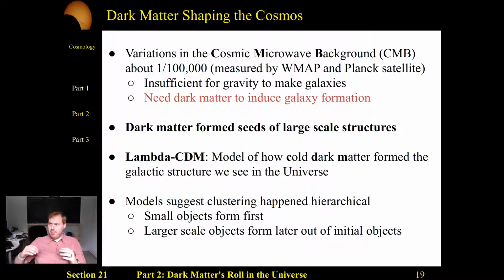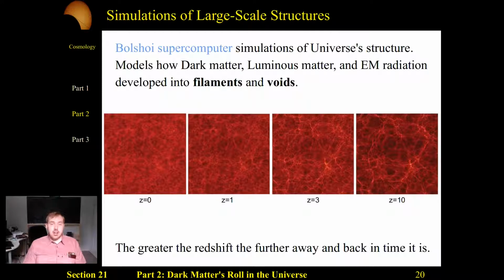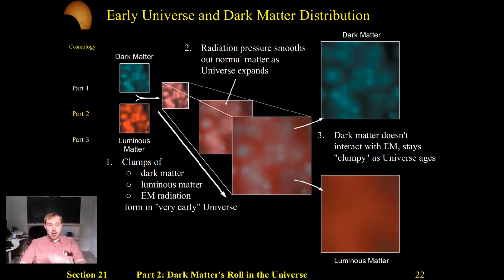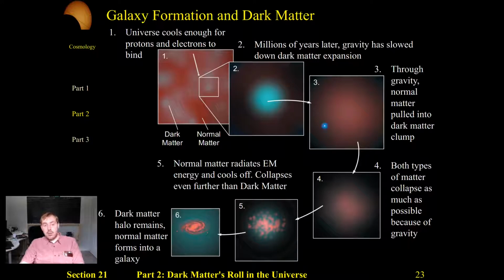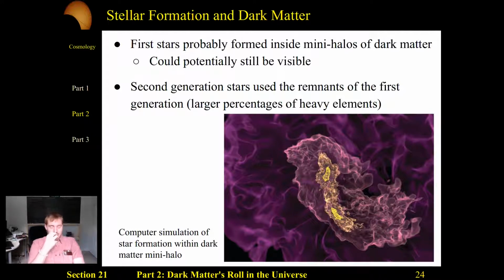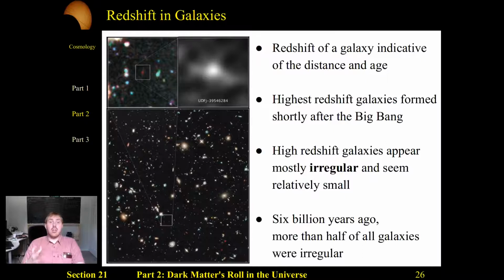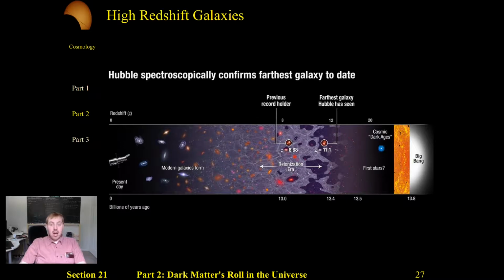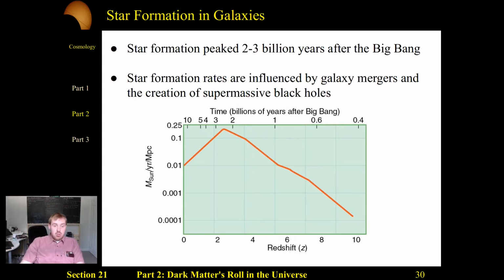21 Cosmology Part 2 Dark Matter's Roll In The Universe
21 Cosmology Part 2 Dark Matter's Roll In The Universe
Link to Slides: